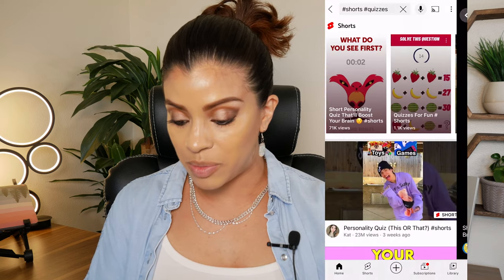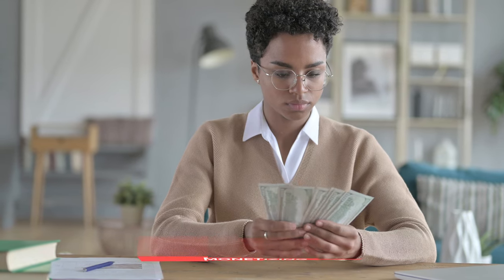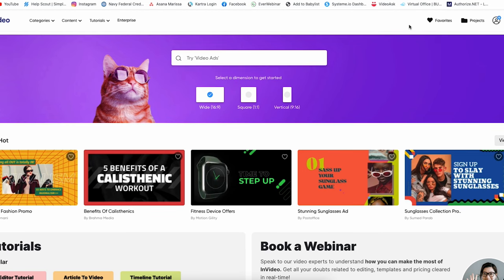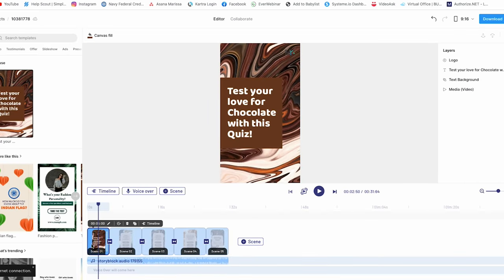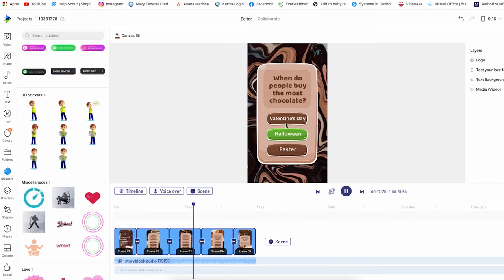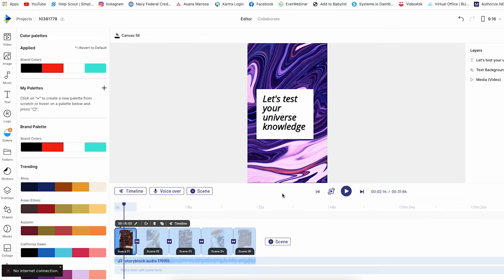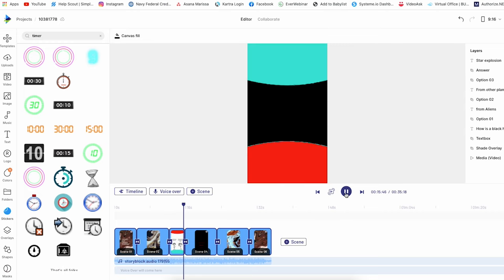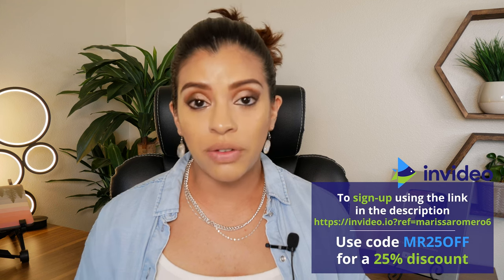Uploading basic videos w/ YouTube Shorts - Monetizing YouTube Shorts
How To Make Money Online with YouTube Shorts

If you've been as curious about short-form videos as much as I have been, you've come to the right place! I'm going into the details of short-form videos that go viral on TikTok, YouTube Shorts, etc., and get PAID for them. I'll also show you the  best tool to help you create the best shorts that will go viral and earn you big cash from home so that you can leave the 9-5 grind ASAP.

KARTRA
If You're Looking to Generate a Sales Machine And Do Any or ALL of the Following
▪  Build A Sales Funnel
▪ Create a Profitable Online Course
▪  Grow Your Email List
▪  Get Calls Booked

Kartra 💰 is your go-to Business Tool 🔧 that can do ALL of these + more!

Kartra Bonus
Use our Link to Join Kartra & ACCESS Our Kartra Funnels on Fire Course FREE. (**Don't forget to email our team to access Funnels on Fire***):

Systeme.io
Use our Link to get a free business tool!

// ABOUT MARISSA:

Hi, I'm Marissa Romero and I am a YouTuber, SEO growth, and video marketing expert with a multiple 6-figure business who helps go-getters build, grow, and scale their brand and business by leveraging the YouTube platform.

0:00 Intro
1:29 What is it?
3:31 Quizzes
5:48 The best tool
8:29 Example with guidance
20:58 Cool features
22:36 Another thing...